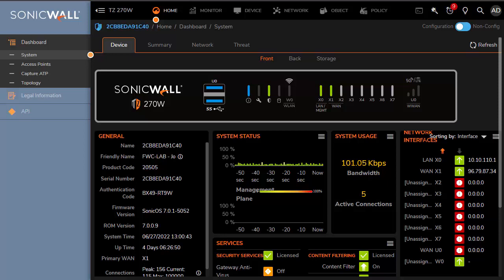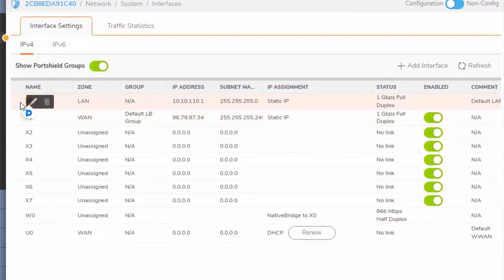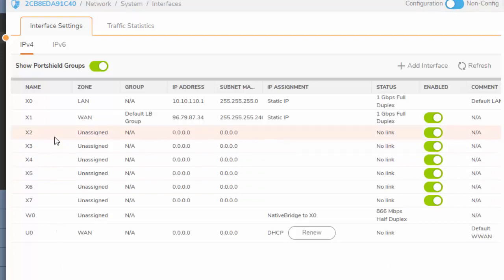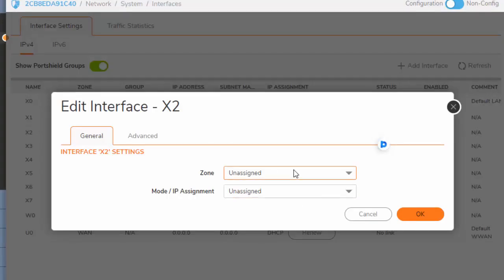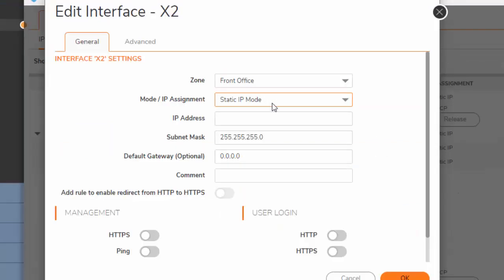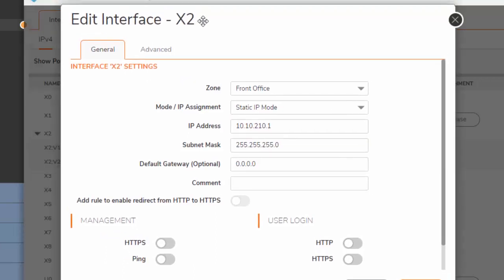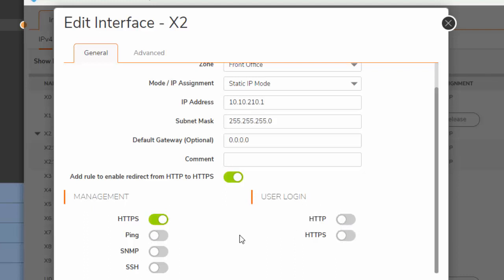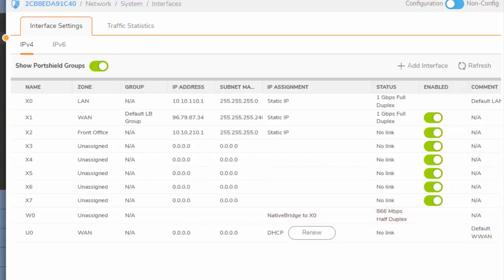SonicWall Gen 7: How To Create an Interface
In this SonicWall tutorial video, we continue where we left off in our previous video (Configuring Custom Zones) and demonstrate how to apply the zone to a custom interface, courtesy of Firewalls.com Managed Services Network Engineer Johana.

Subscribe to Firewalls.com on YouTube to be the first to get a look at a new batch of firewall how-to videos for Fortinet, SonicWall, Sophos, & WatchGuard coming out on a regular basis.